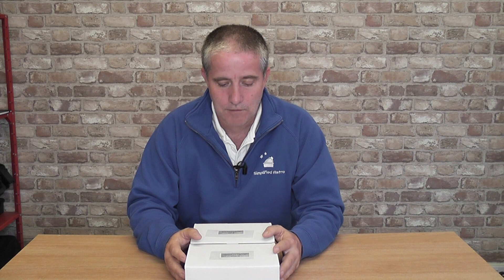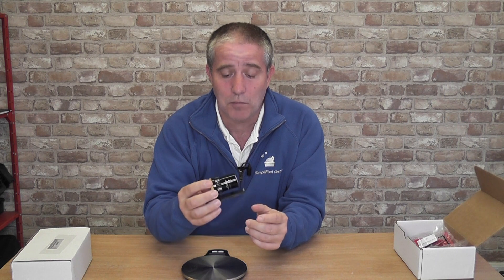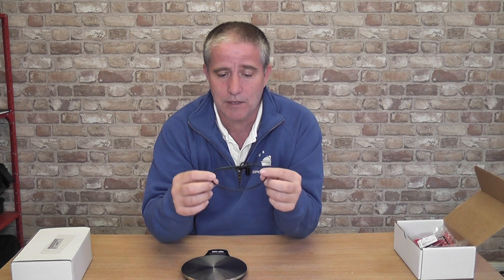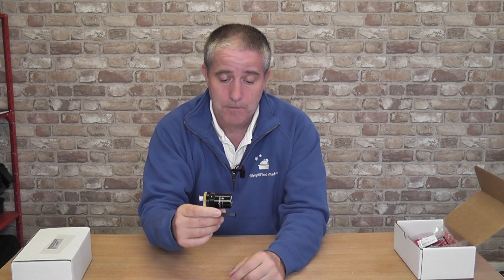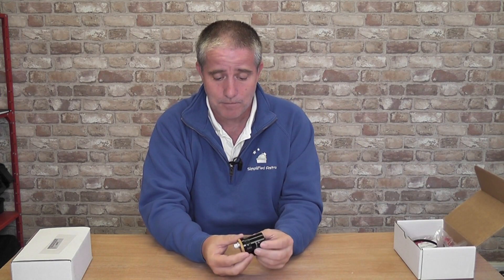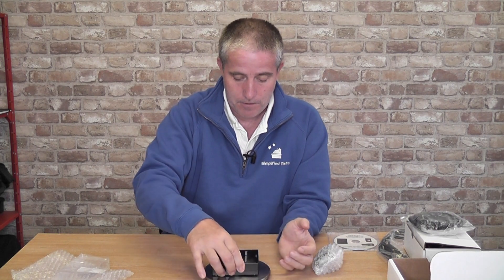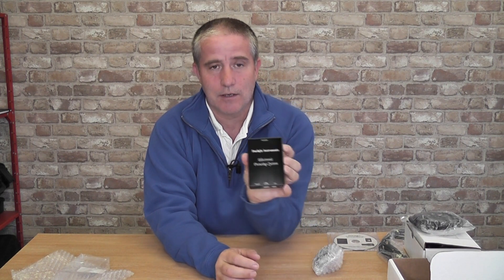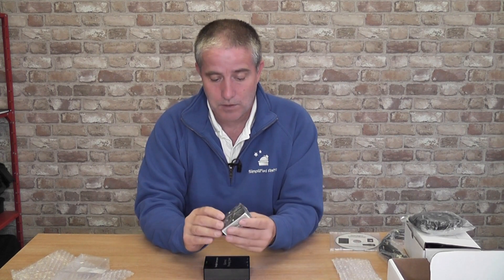RedCat 51 Focus Motor by Starlight Instruments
Starlight Instruments has come out with an excellent motorised focuser for the RedCat/SpaceCat 51 refractors, and it is everything you would expect from them as far as quality goes.  I'm hoping that in use it is as good, and first signs having now installed it are pointing towards that being the case.

As with all things from SI it isn't going to be cheap, with the price yet to be announced.  However, if you image with the RedCat you will definitely appreciate how hard it is to nail that focus manually, so this is going to transform this instrument.

First impressions are great, and it is now in use awaiting some clear nights.  I will add the installation video this weekend, but can tell you installation is an absolute doddle.

The unit being reviewed is supplied by First Light Optics and is their property being returned after the review period.  I only give honest reviews based on actual use and report good and bad where applicable.  I do not get to keep the items in return of good reviews.